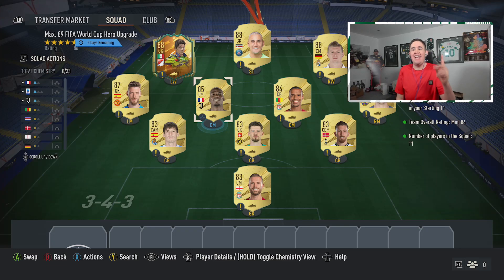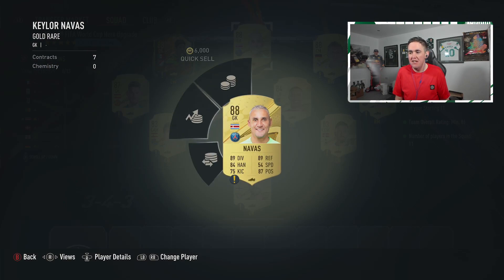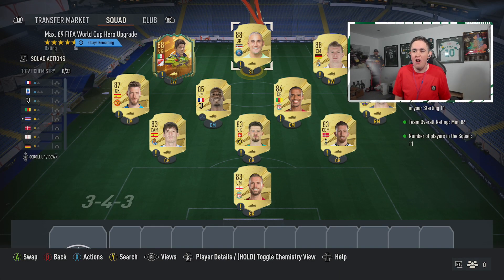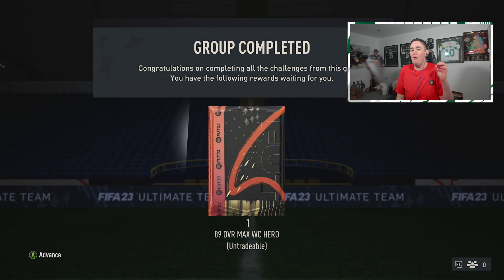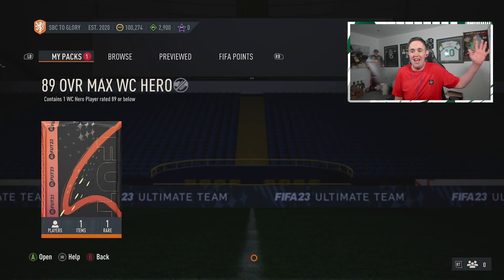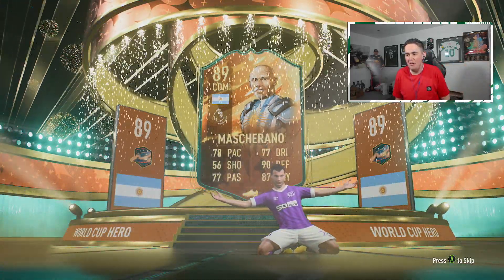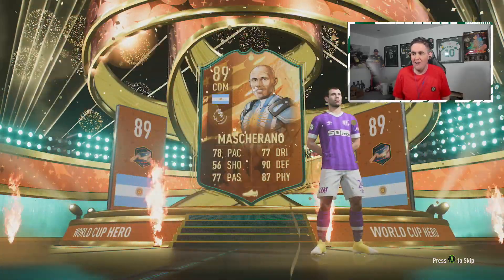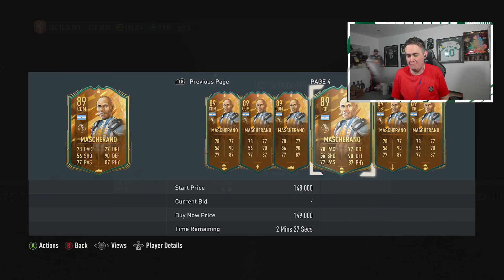Pie Tests the NEW 89 Max World Cup Hero Pack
Pie Tests the NEW 89 Max World Cup Hero Pack on FIFA 23